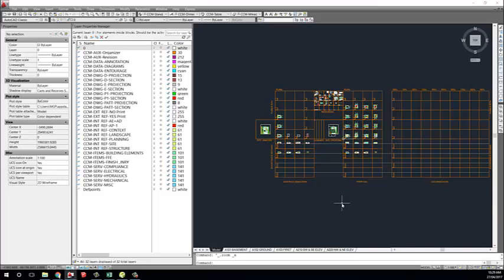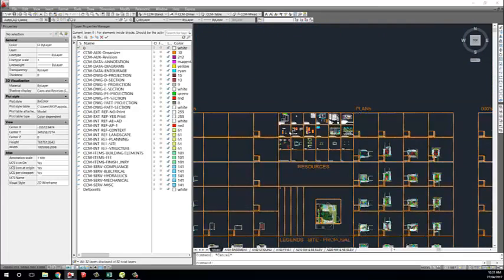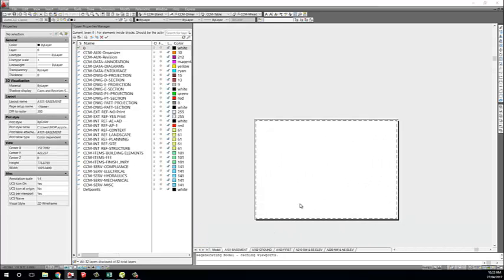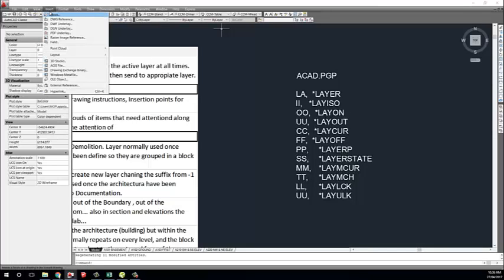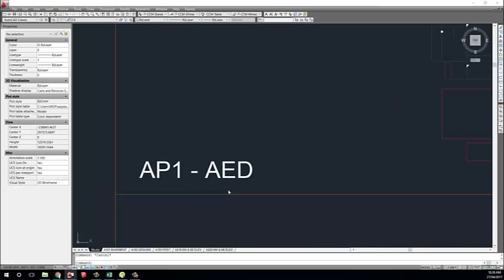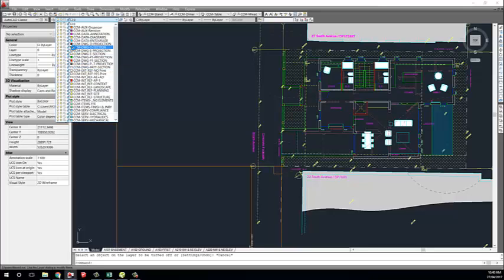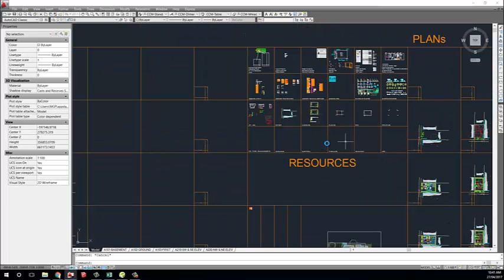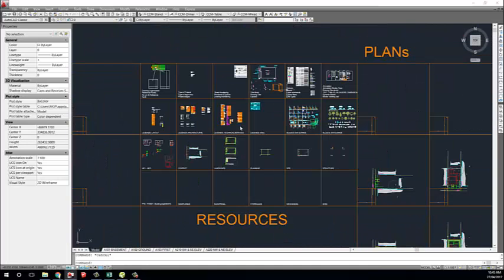The Canary Academy - Inception Video for Documentation